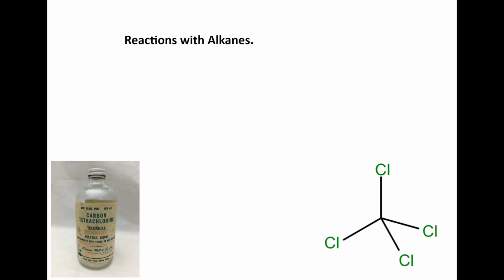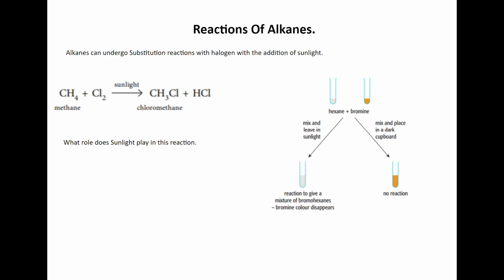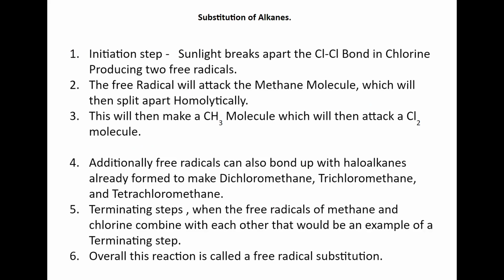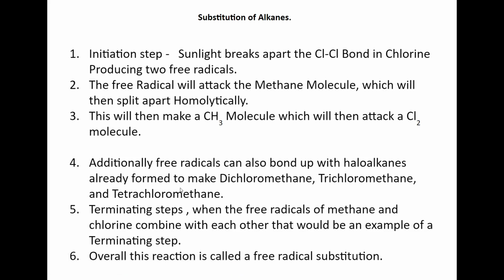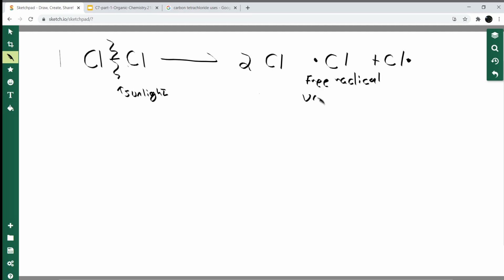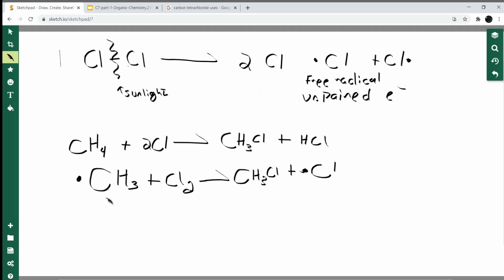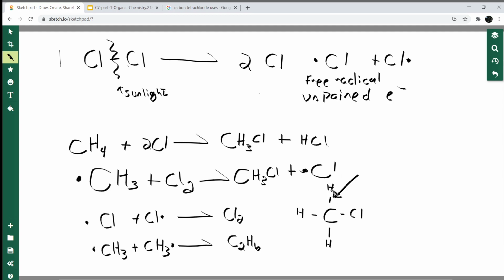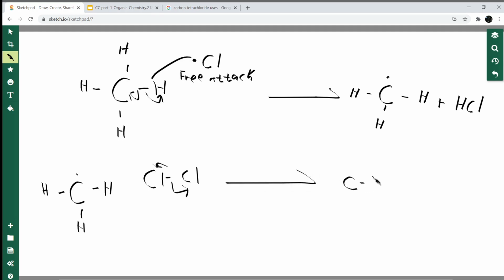Reaction with Alkanes.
Substitution of Alkanes.